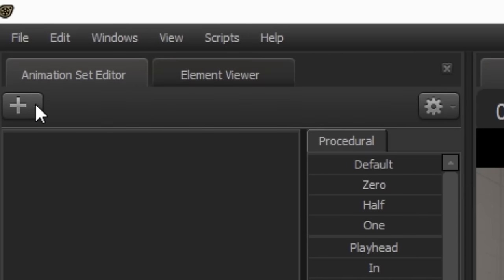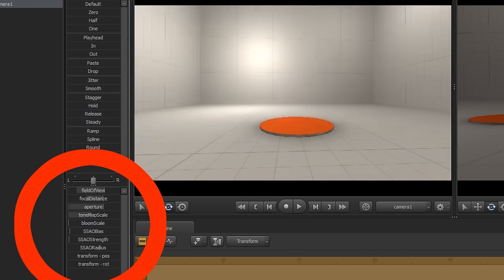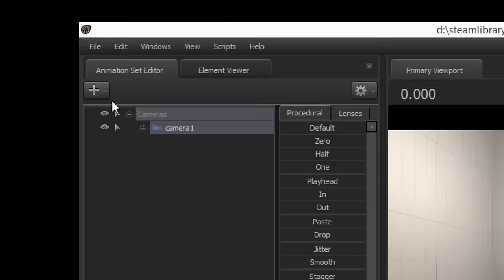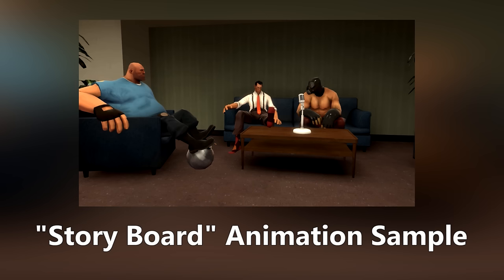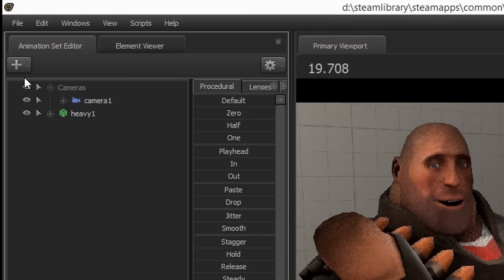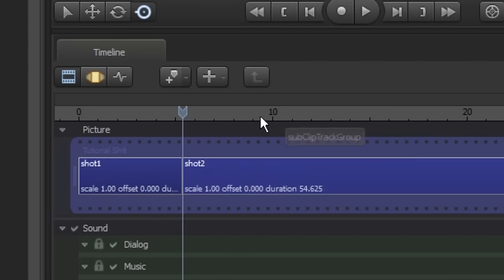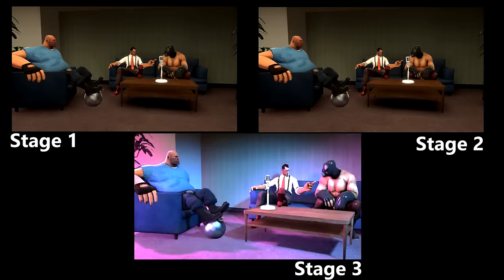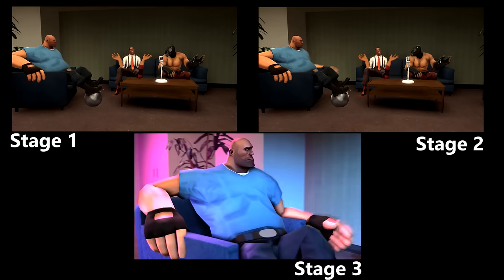A Basic Introduction to SFM and Thank You for the 15k Milestone!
TRANSCRIPT:
Hello everyone!
I wanted to say thank you for the 15,000 subscribers and taking intrest into SFM shorts, whether they be original or not. As a way to show my appreciation, I’ve decided to teach newcomers the basics of Source FilmMaker.

First you need a map to start anything!
Cntrl+L is the fastest way.
From here on out – click this button to add anything new.
Let’s start out with cameras.

Create a new camera this way and you can switch it by clicking this button on the viewpoint window.
On this pane your options are here.
Can’t move or change them? You’re in the clip editor of the timeline! Like the name states it’s used to edit clips, not motion. Switch it in these icons near the timeline. The motion and graph editor are used to edit the movement of models.

Once in the second tab aka the motion editor you can now adjust the camera settings!
Set-up your camera by controlling it either using these buttons which are quick keyed to Q W E and R. OR with the WASD keys, Z and X to adjust the height.– The work camera acts as a camera that is only used for reference when working with a lot of stuff and wont reflect the final product.

Next up player models!
This is essentially the exact same thing, and the model will load at the camera
Load a new model like a camera.
Hold Ctrl to Click on his bones on points and move him around just like the camera.

Holding shift in the timeline and selecting parts allows you to edit the model in the selected time only. Cntl+A selects everything so the entire timeline is edited.
Doing so is essential since your goal is to basically make Storyboard in motion.
Selecting the points in-between you can have various options, but most essential is smoothing and rounding.
Hold shift and use the scroll wheel to select an ease in and out area.

Making a hand animated movie is done through this method, and smoothing the in-betweens to make movement seem natural.

Lights!
Same thing as before, the light will spawn at the camera, infact everything will.
Just like a model, move it around to your liking, and like the camera adjust it’s settings in this pane here.

Notice a pattern yet?
That’s right! Everything is controlled the same way! Even rounding and smoothing!
This can lead to some really cool stuff!

Once you have all of your models animated to your liking, head back to the clip edit and hit B to splice up the cameras. Change each scene the exact same way how you changed cameras before.
Once done it’s time to export.To do go file, Export, and adjust your settings there.

After exporting your lovely SFM will be done!

Now you’re probably thinking how to record gameplay, lipsync, and copying animations from other games. Well Valve is much better at explaining than I am. just wanted to give you an understanding how this all works.

If you haven’t tried SFM give it a shot! It’s free on Steam with an ever growing Workshop. Take care my lovelies!